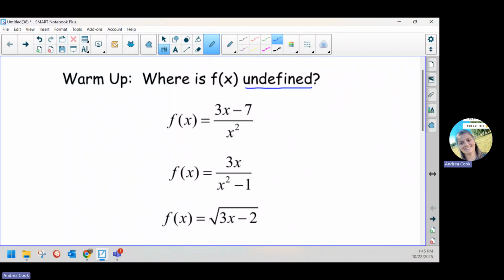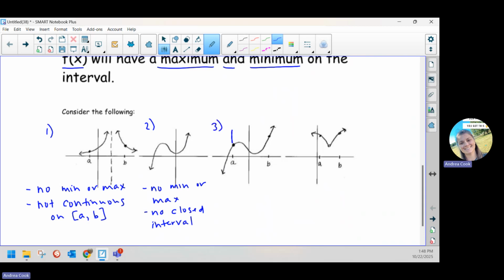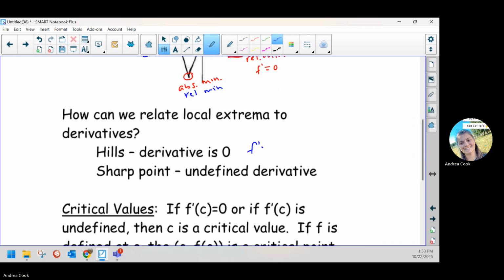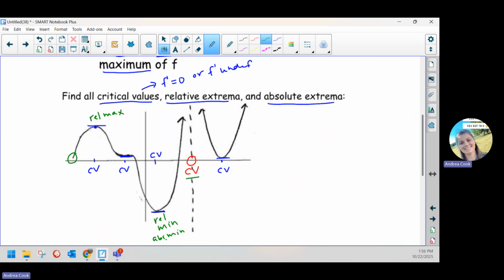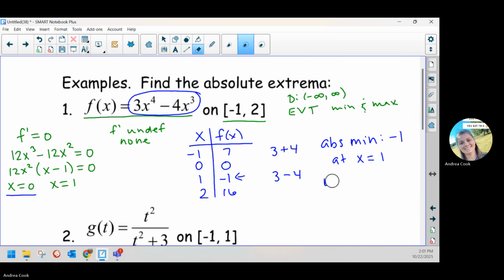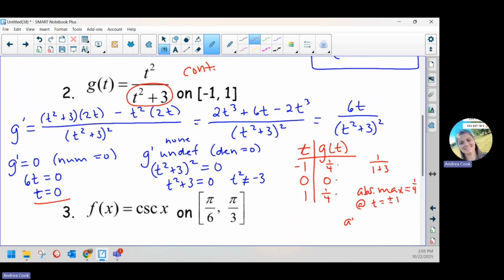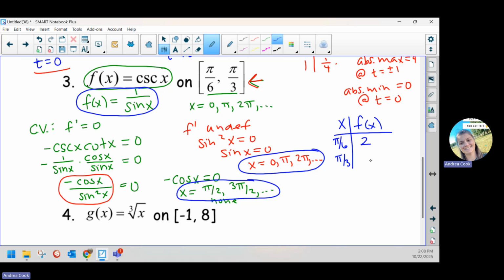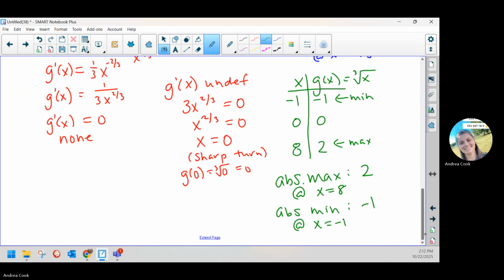3 1 Extrema on an Interval